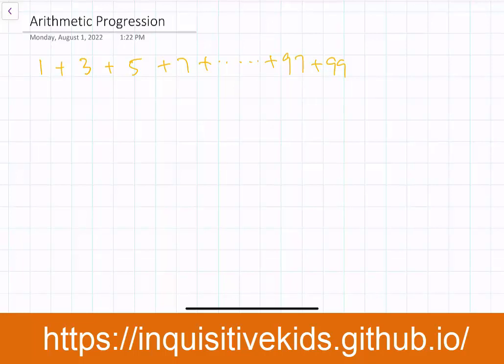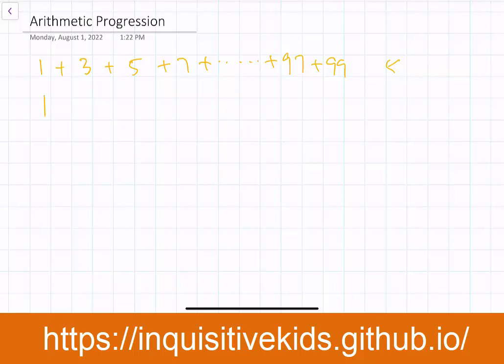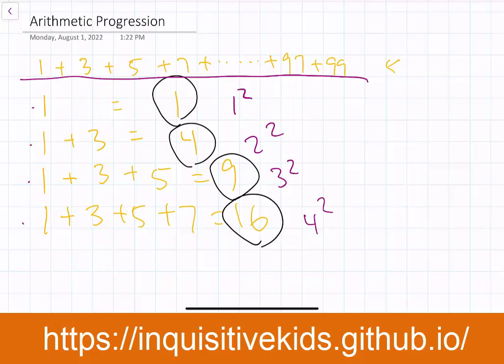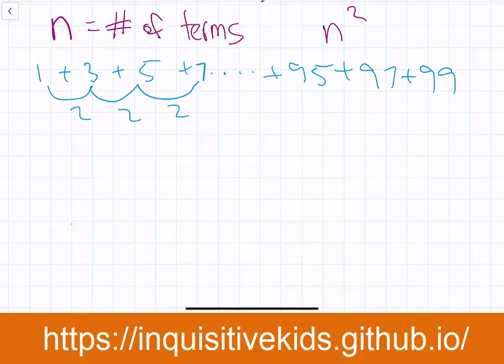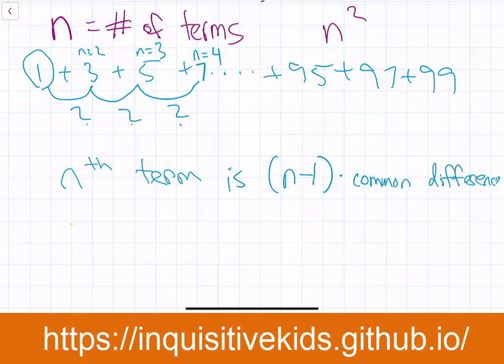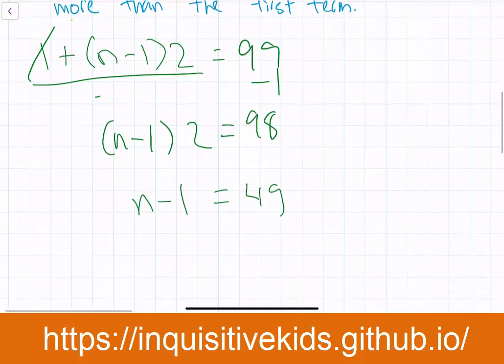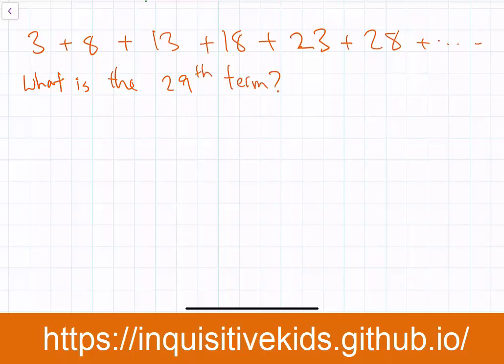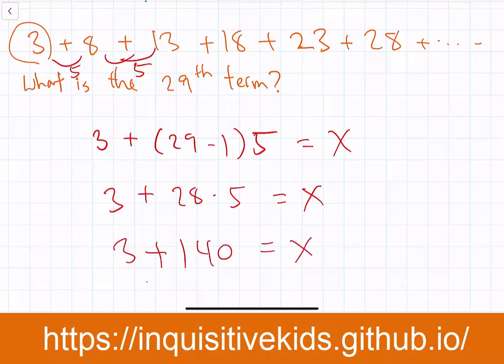Arithmetic Progression: Lesson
Watch this video to dive deeper into the realm of number sense: arithmetic progression!